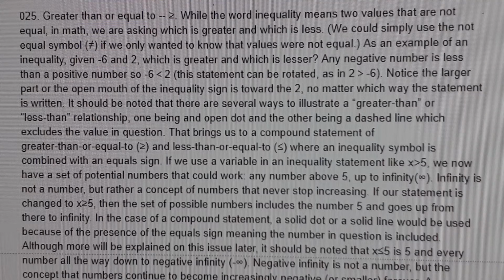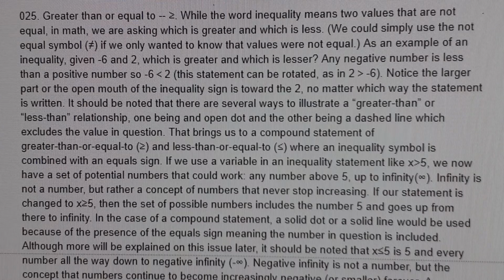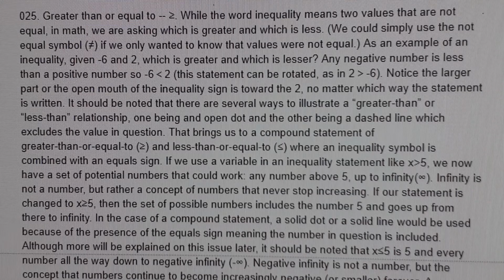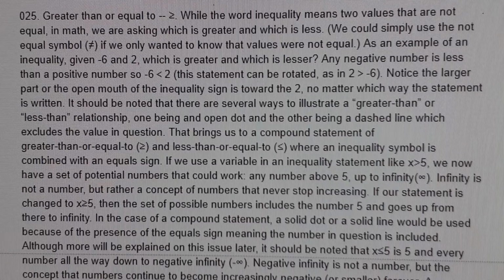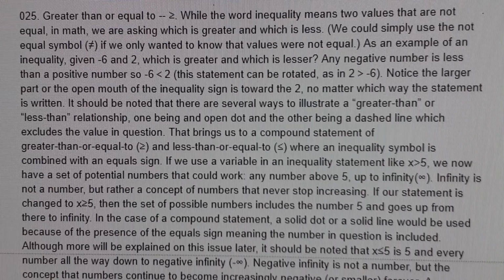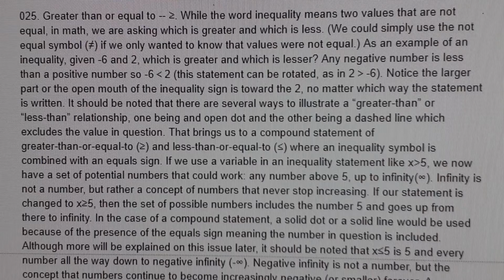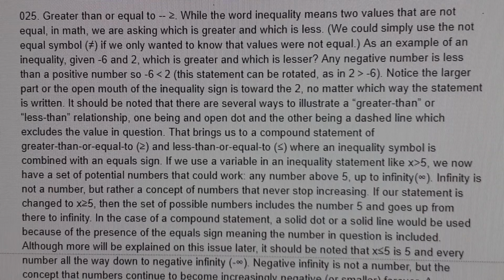CreatorMath.com Algebra 1 Vocabulary 025. Greater than or equal to -- ≥.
025. Greater than or equal to -- ≥. While the word inequality means two values that are not equal, in math, we are asking which is greater and which is less. (We could simply use the not equal symbol (≠) if we only wanted to know that values were not equal.) As an example of an inequality, given -6 and 2, which is greater and which is lesser? Any negative number is less than a positive number so -6‹2 (this statement can be rotated, as in 2›-6). Notice the larger part or the open mouth of the inequality sign is toward the 2, no matter which way the statement is written. It should be noted that there are several ways to illustrate a “greater-than” or “less-than” relationship, one being an open dot and the other being a dashed line which excludes the value in question. That brings us to a compound statement of greater-than-or-equal-to (≥) and less-than-or-equal-to (≤) where an inequality symbol is combined with an equals sign. If we use a variable in an inequality statement like x›5, we now have a set of potential numbers that could work: any number above 5, up to infinity(∞). Infinity is not a number, but rather a concept of numbers that never stop increasing. If our statement is changed to x≥5, then the set of possible numbers includes the number 5 and goes up from there to infinity. In the case of a compound statement, a solid dot or a solid line would be used because of the presence of the equals sign meaning the number in question is included. Although more will be explained on this issue later, it should be noted that x≤5 is 5 and every number all the way down to negative infinity (-∞). Negative infinity is not a number, but the concept that numbers continue to become increasingly negative (or smaller) forever. A less-than-or-equal-to (≤) and a greater-than-or-equal-to (≥) are compound statements that combine an equals sign and an inequality sign and include the value in question. Antonyms: equal, equals, equality. Related Words: greater-than, less-than, greater value, lesser value, greater-than-or-equal-to, less-than-or-equal-to, solid dot, open dot, solid line, dashed line. set.

Good luck!